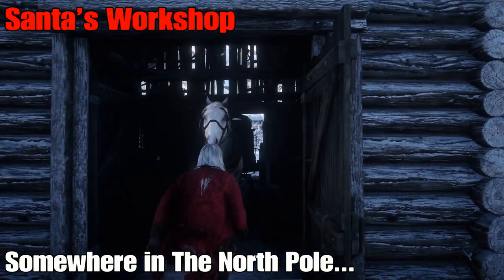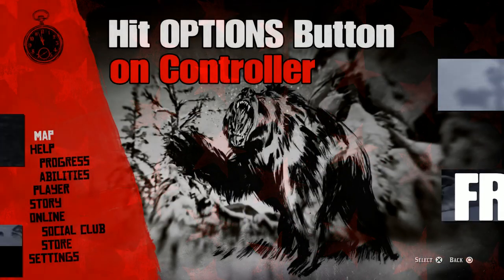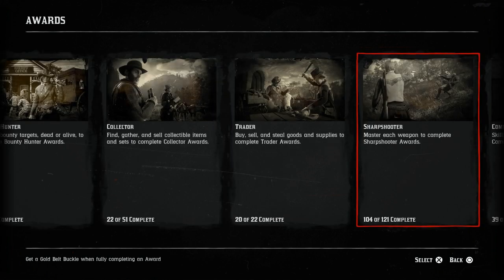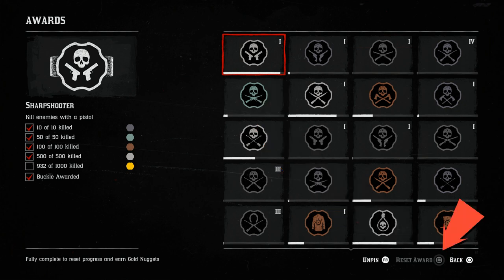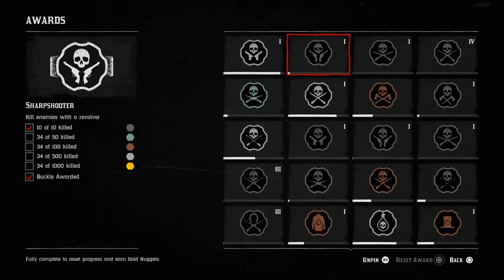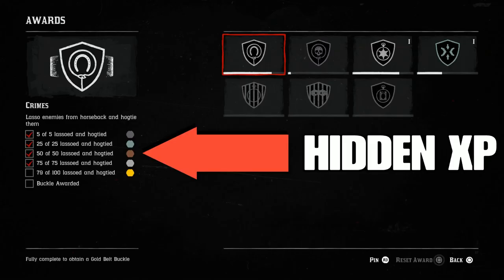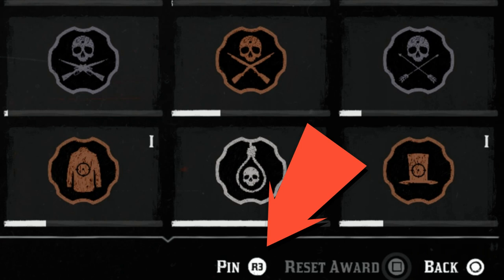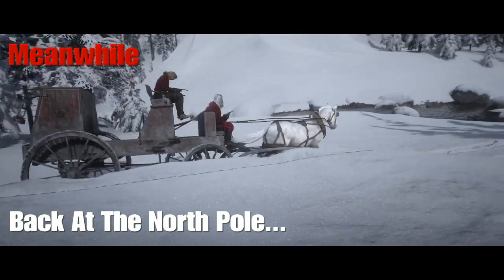RDR2 Online FREE GOLD and XP!!! How to LEVEL UP FAST!!!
Red Dead Redemption RDR2 Online FREE GOLD and XP How to get RICH and LEVEL UP FAST!!!